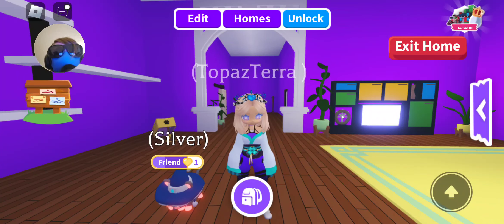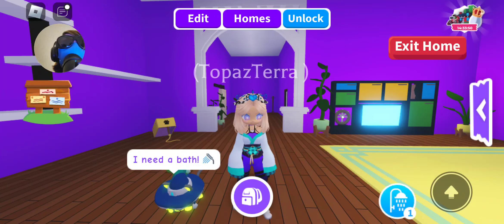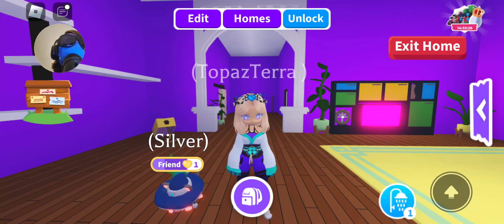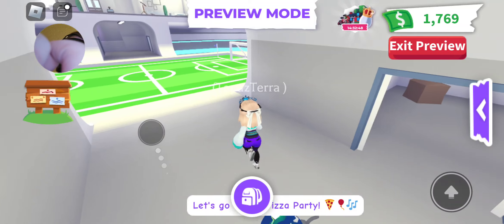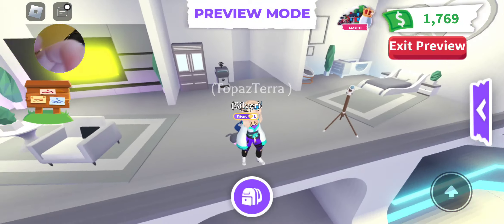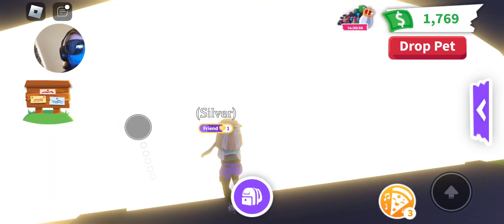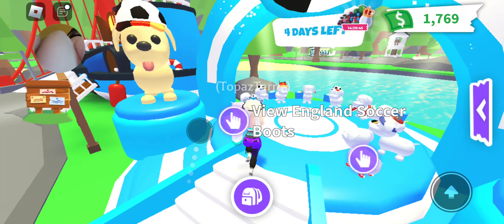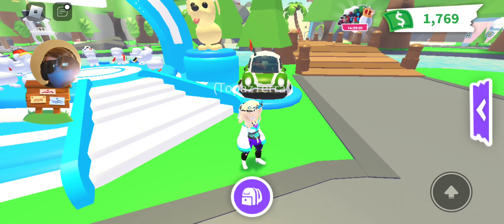Soccer Update in Adopt me